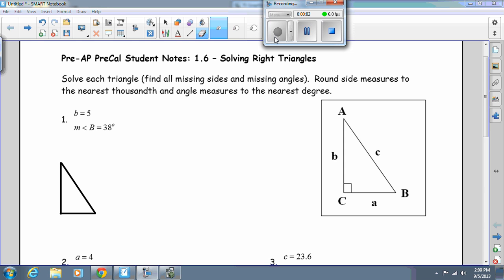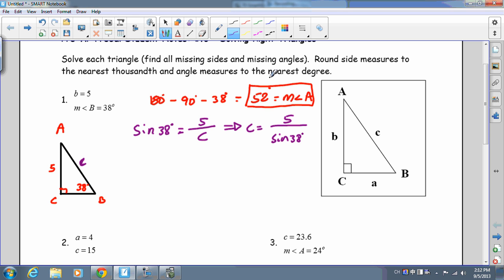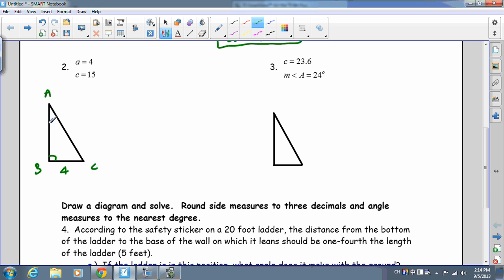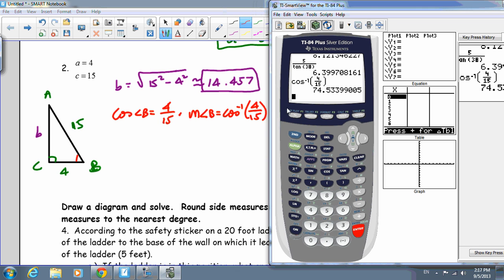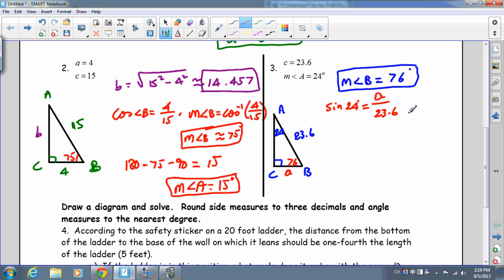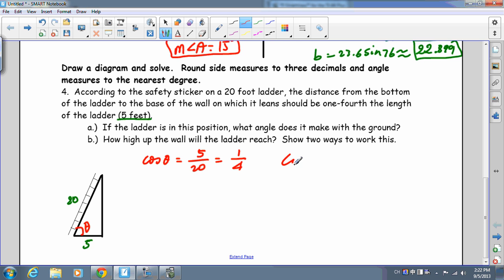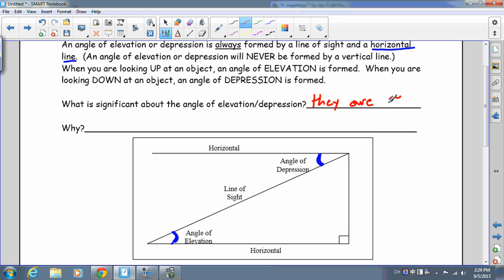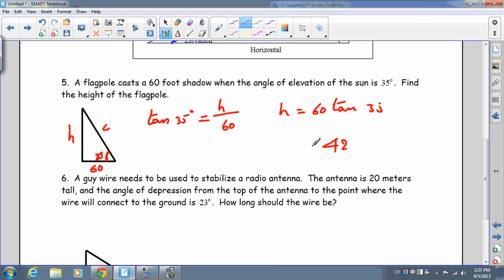1 6 Solving Right Triangle